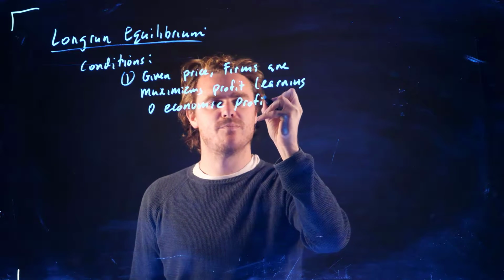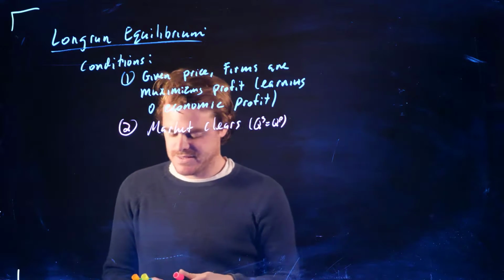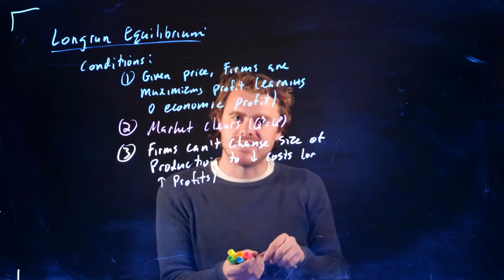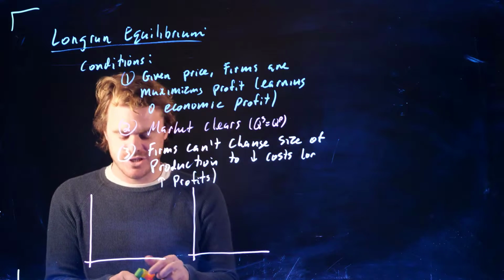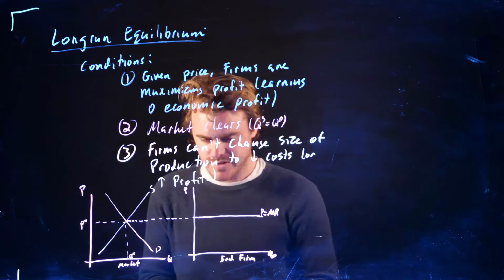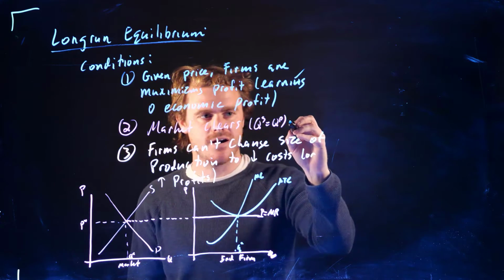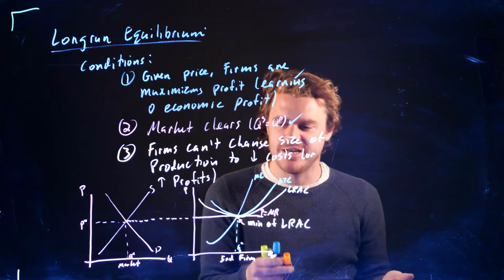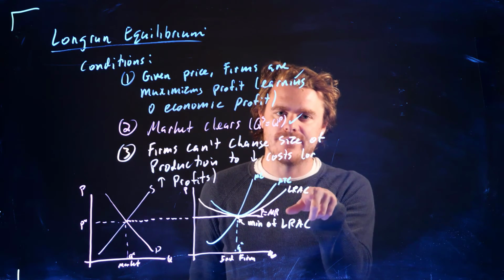Competitive Markets - Long Run Equilibrium